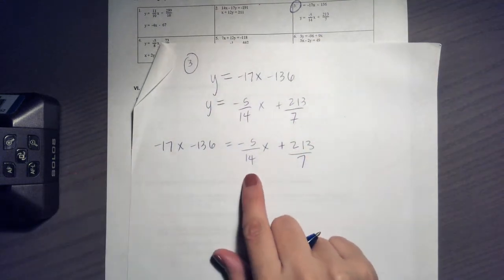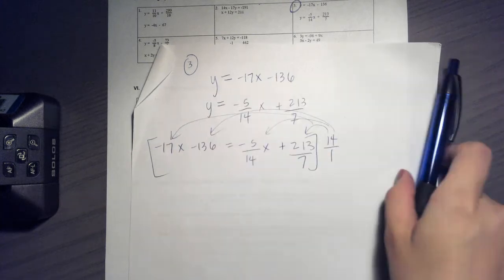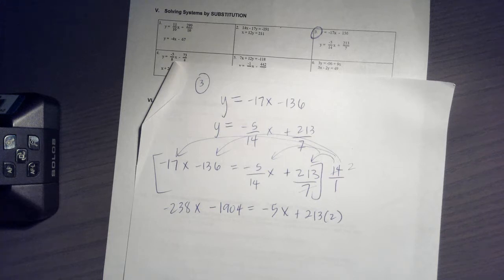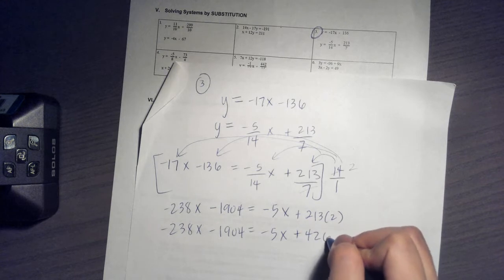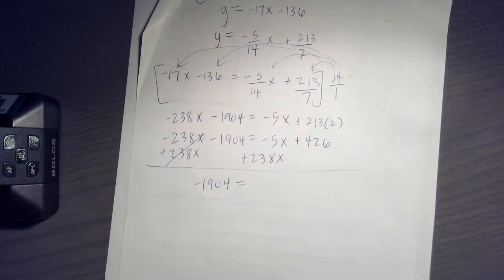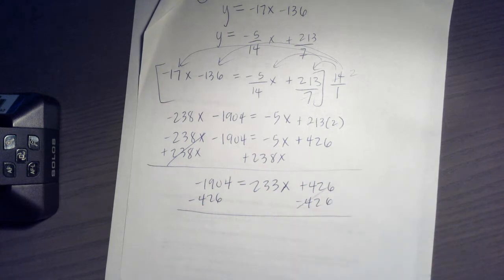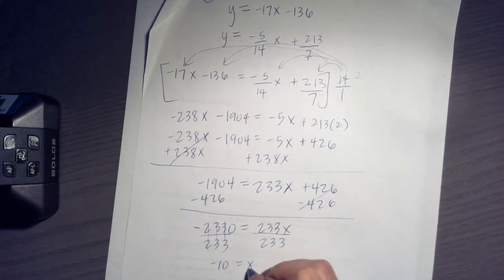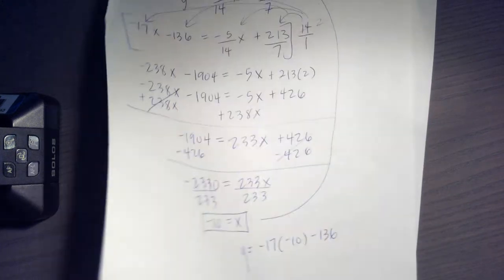Test 1-1 Video 4 of 6